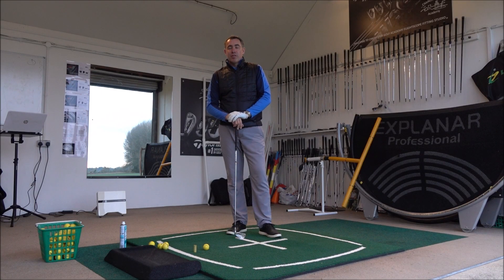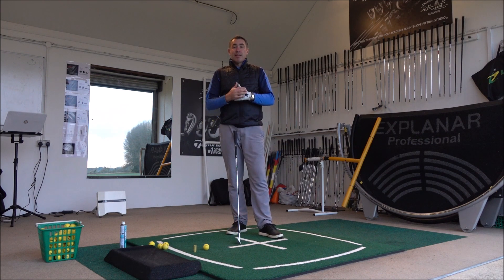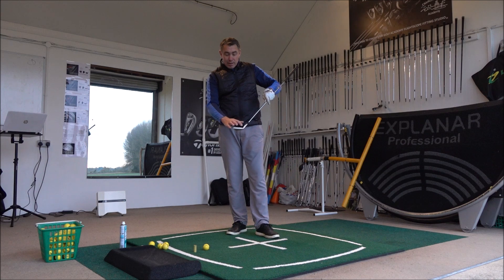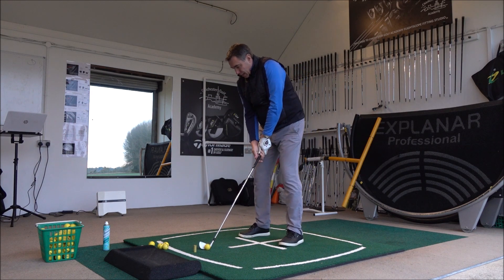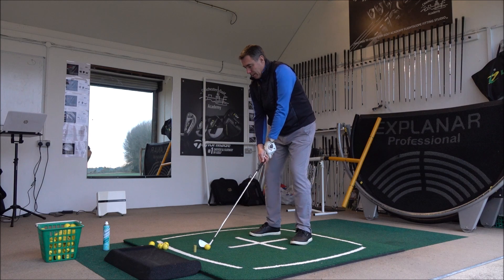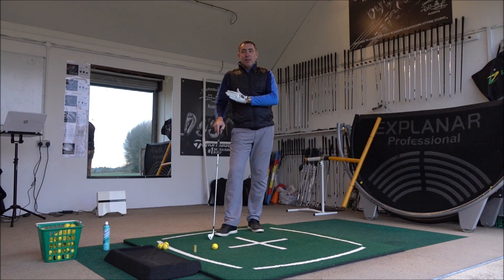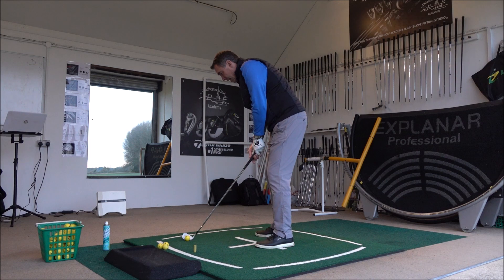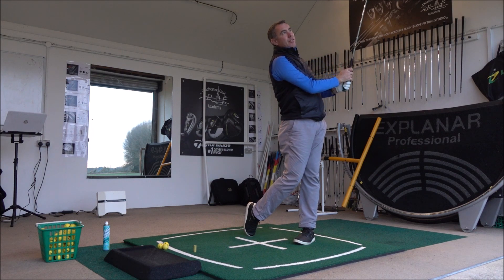How to stop Shanking your golf shots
In this video PGA Golf Coach Mark Wood shows you a great way to help you to stop Shanking your golf shots.

It is so frustrating when you bomb a driver down the middle of the fairway and then you follow it up with a shank.